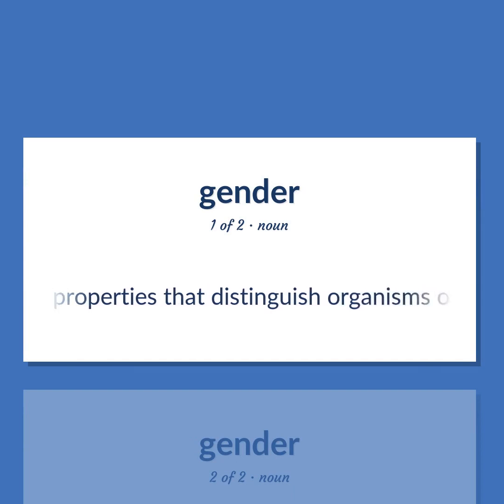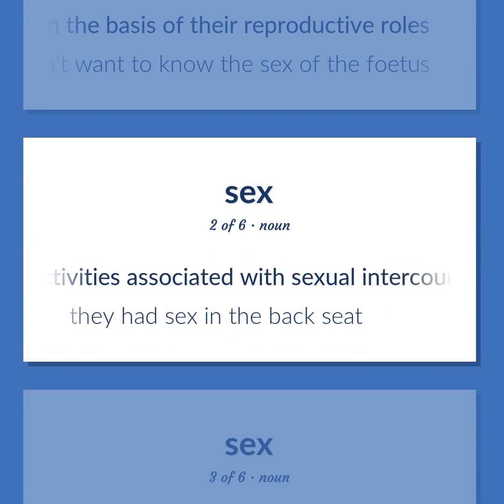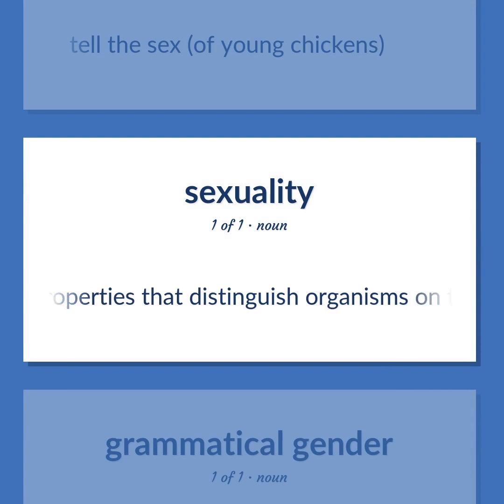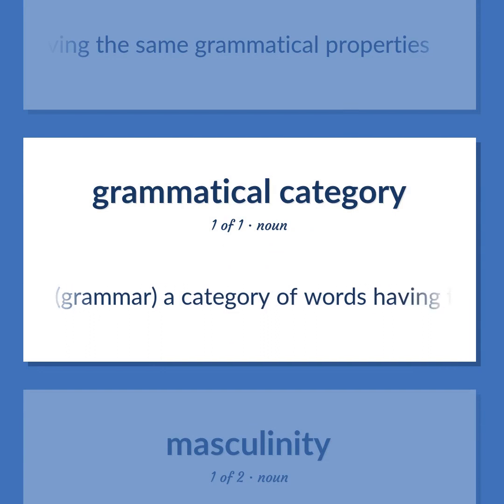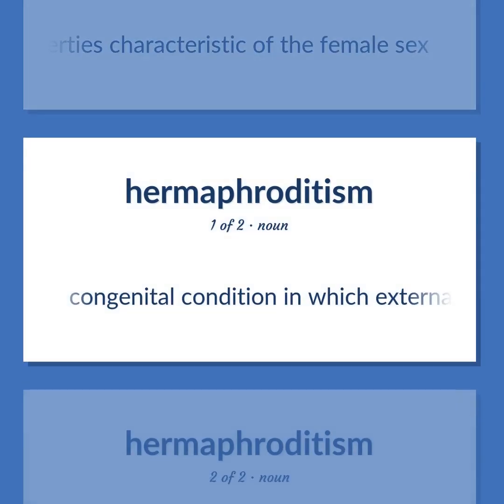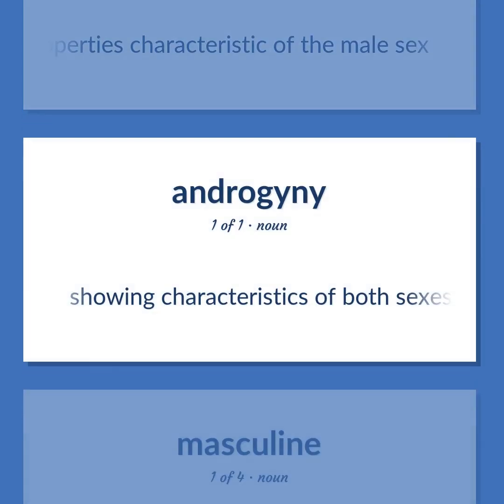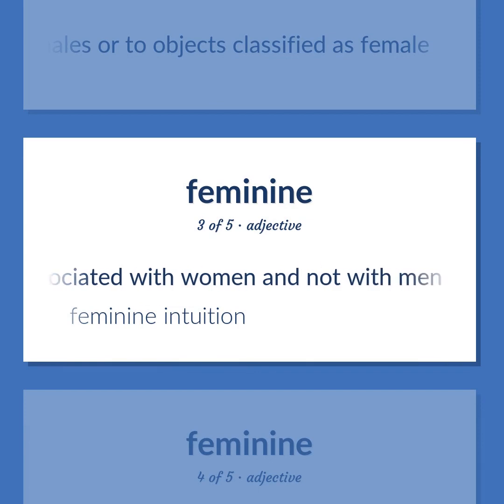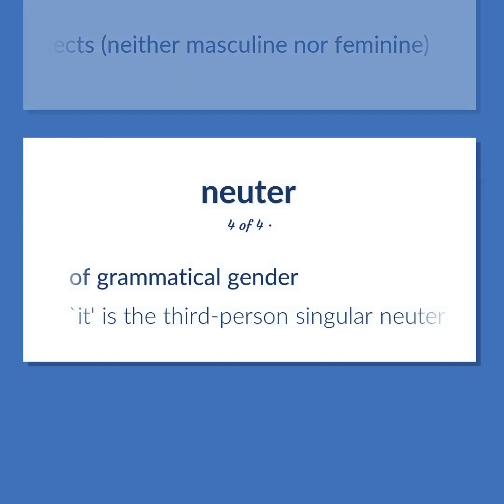Gender - 36 English Vocabulary Flashcards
GENDER meaning. Following our free educational materials, you learn English in a great way with ease and efficiency.